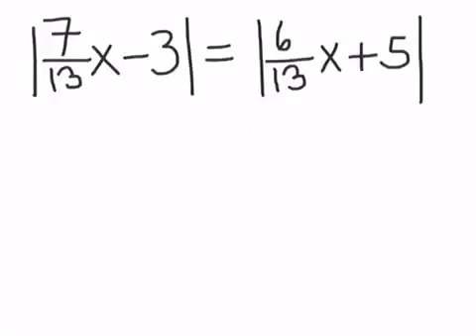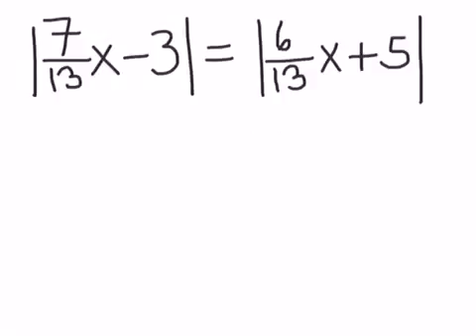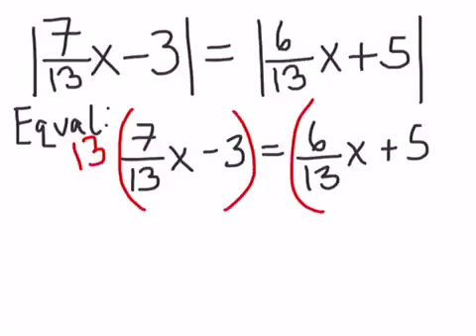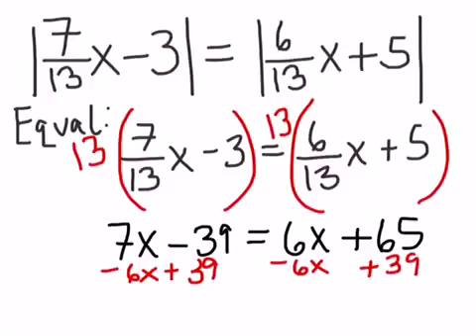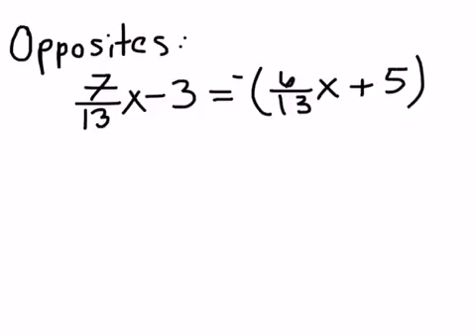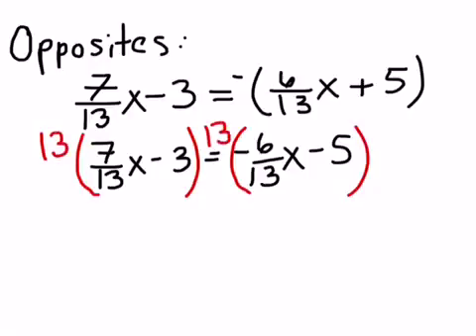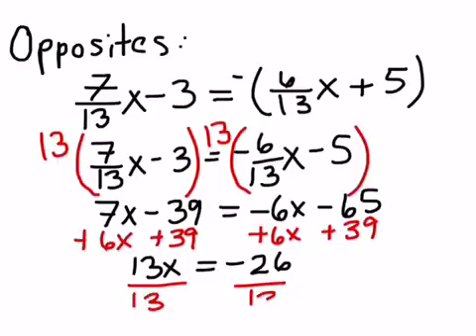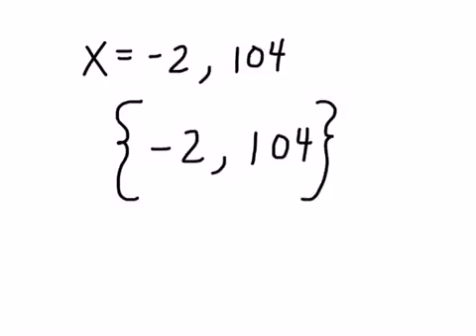Math D Absolute Value Equations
Solving an absolute value equation where two expressions in absolute value are set equal to each other.  Uses the definition of absolute value as a distance from the origin.